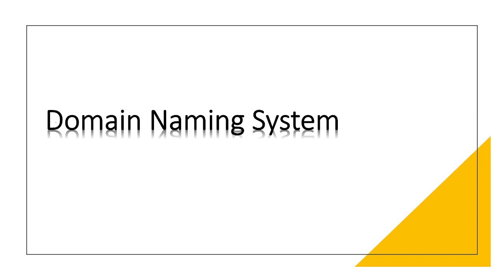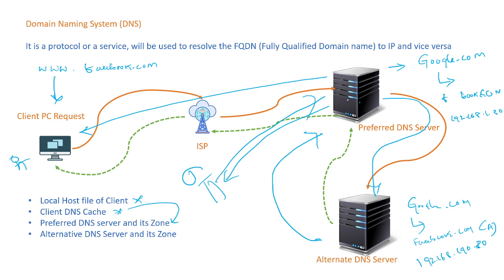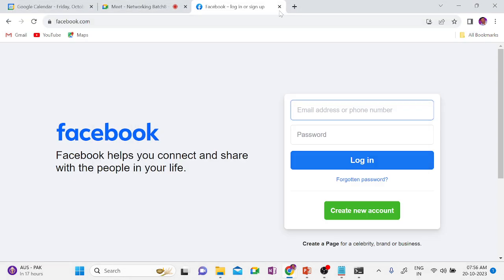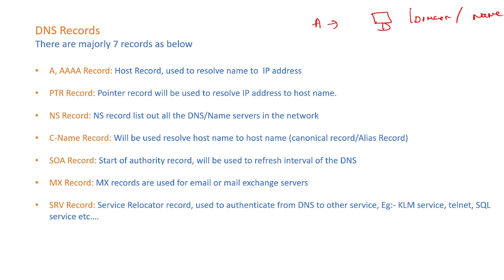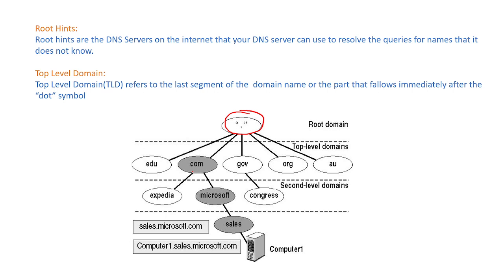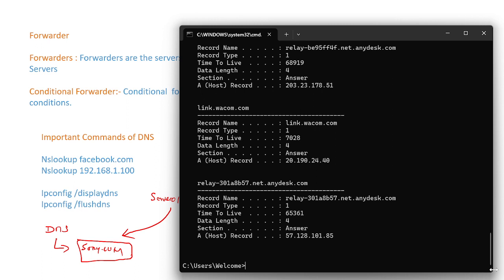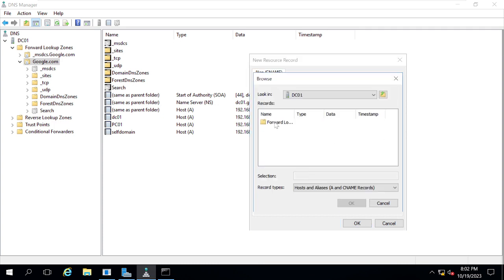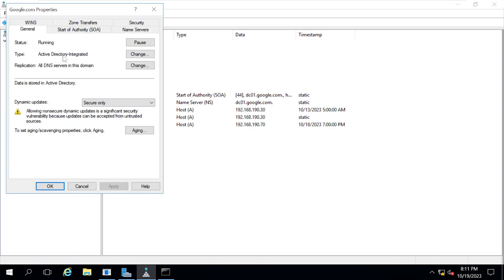DNS - The Complete Course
Forward Lookup and Reverse Lookup
DNS Zones
DNS Queries
DNS Record Creation
DNS Zone Creation
DNS Record updating